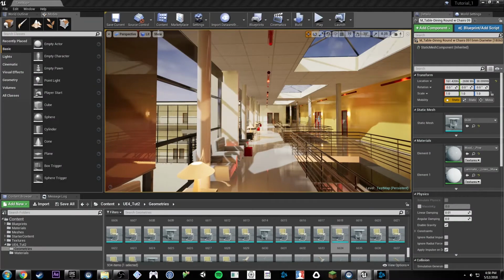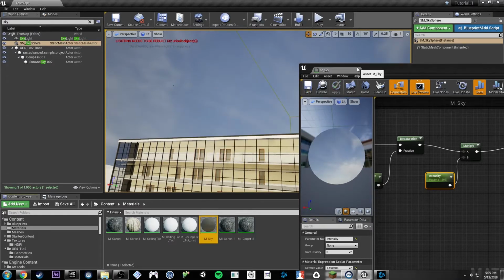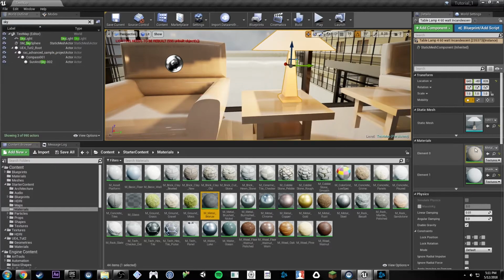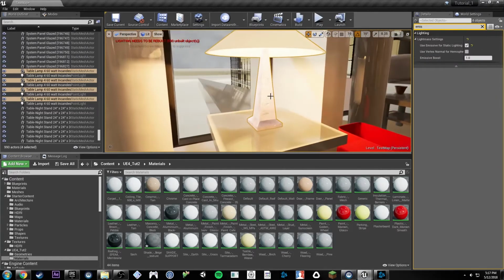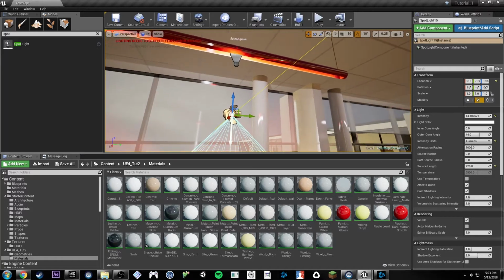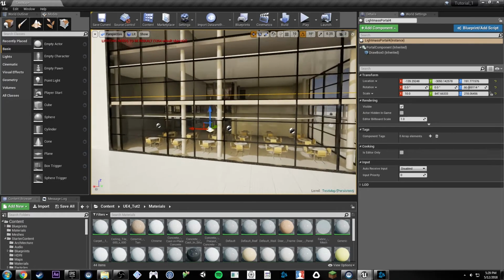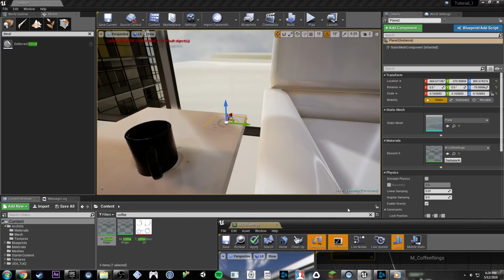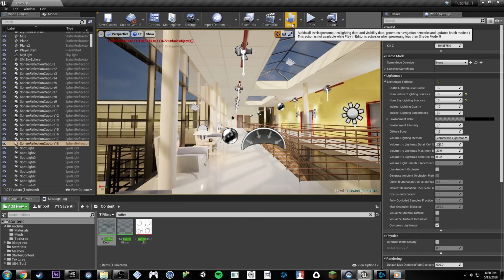Unreal Engine: Arch Viz Training (Pt. 3)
In this 5 part series, we cover how to bring your BIM file into Unreal Engine for architectural visualization. We'll go over the basics, import settings, tips & tricks, and some helpful resources that you can use for your projects.

PLEASE NOTE Unreal Studio is currently in beta, so results may change over time. Be aware that bugs will be fixed and features will be implemented as the program is developed.

LINKS:
Unreal Studio (currently open beta!)